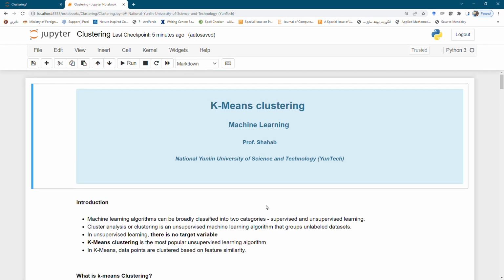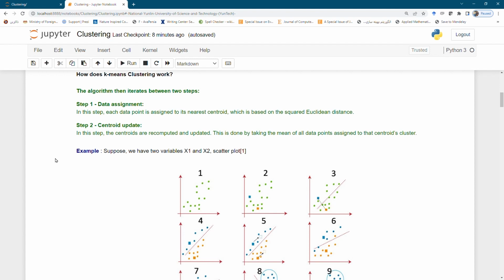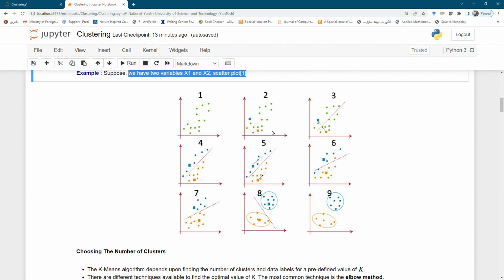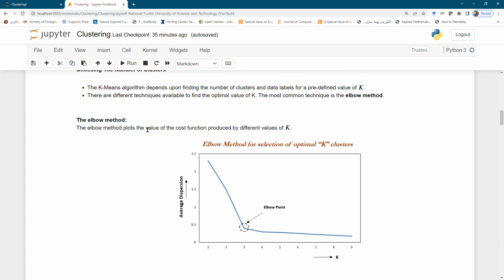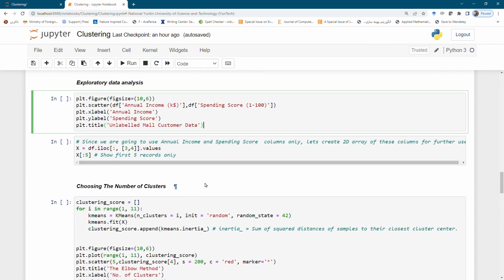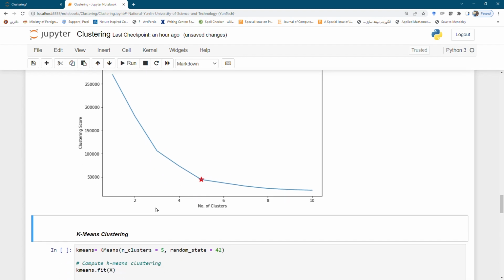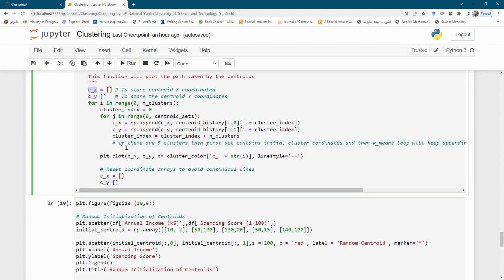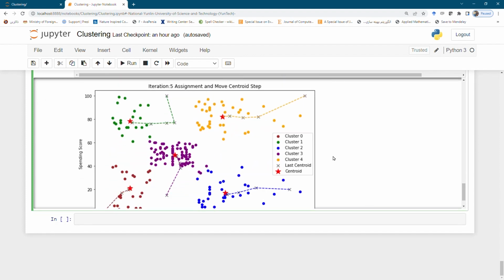國智所—線上課程 061 Clustering